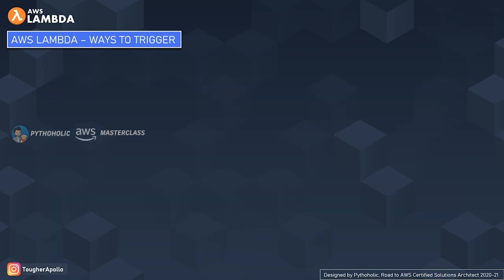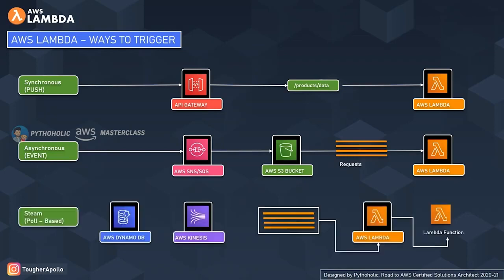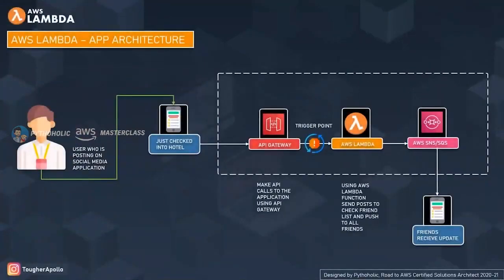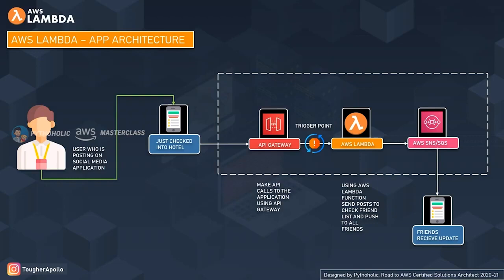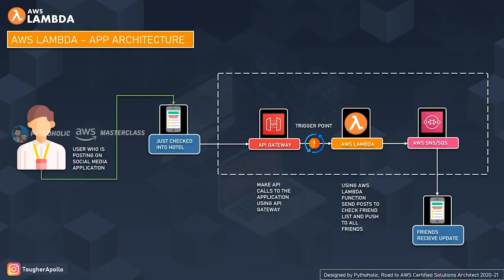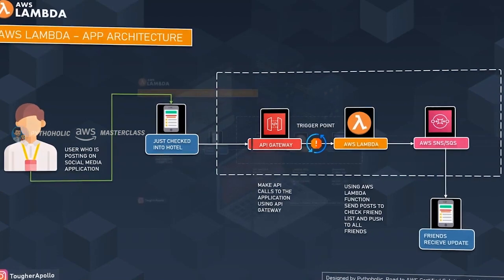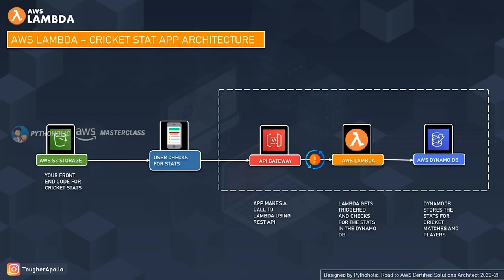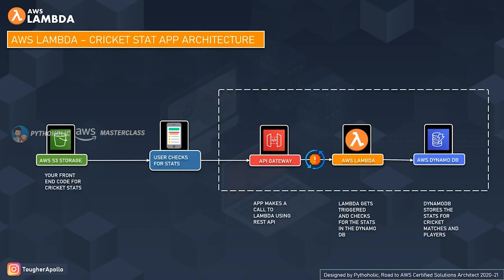03 AWS Interview Questions and Answers AWS interview questions AWS Interview Questions for freshers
01 AWS Interview Questions and Answers  AWS interview questions AWS Interview Questions for freshers -  𝐐3 /25 - How to trigger a lambda function ?
In this Session , Sam from Pythoholic discuss with visualization about the "01 AWS Interview Questions and Answers  AWS interview questions AWS Interview Questions for freshers"

ATTRIBUTION
Title: 01 AWS Interview Questions - What is AWS Serverless
Creator : Pythoholic

00:00 intro
01:00 cloud computing,
02:00 cloud technologies,
cloud engineer,aws cloud,amazon cloud,cloud career tips,cloud advocate,aws interview questions,
03:00 aws interview preparation,
04:00 aws interview questions and answers in 2020,  aws q and a,
05:00 aws interview questions and answers, aws interview tips
06:00 aws interview questions,
07:00 aws interview questions and answers 2021 ,aws training,
08:00 aws interview questions and answers,
08:30 aws interview questions for solution architect ,
09:00 aws interview questions ,
09:30 aws solution architect interview questions ,
10:00 aws interview tips ,
10:30 70 AWS Interview Questions and Answers ,
10:45 AWS Interview Questions for Freshers and Experienced ,
11:00 aws solution architect interview questions 2022 ,
11:30 amazon web services interview questions ,
12:00 aws basics for interview ,
12:30 aws architect interview questions ,
13:00 cloud interview questions and answers ,
13:30 aws developer interview questions, aws interview questions for freshers,interview questions for freshers